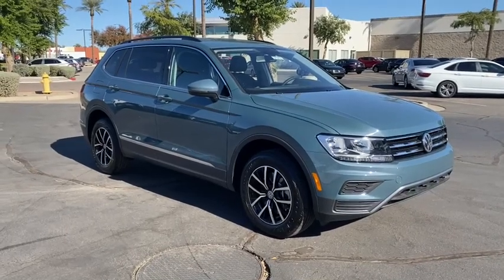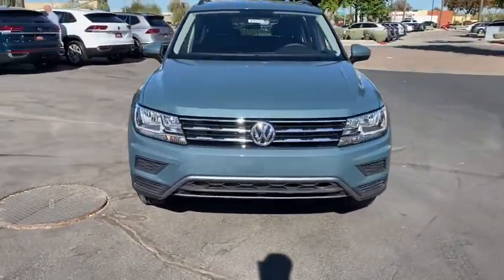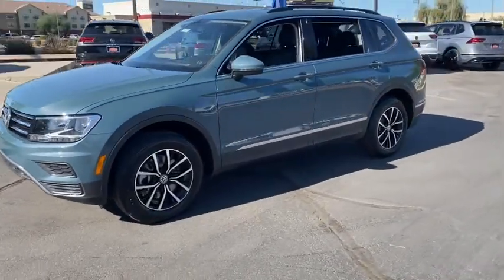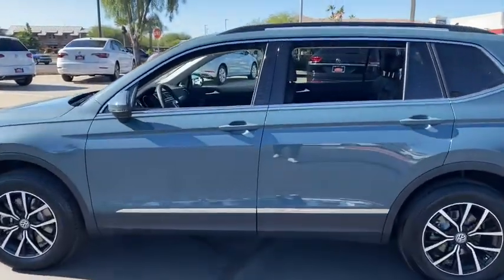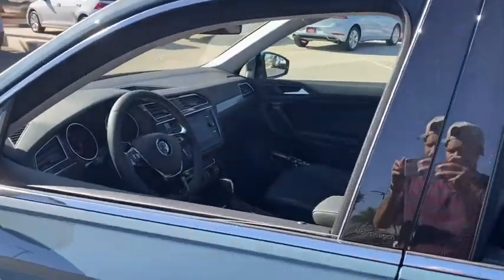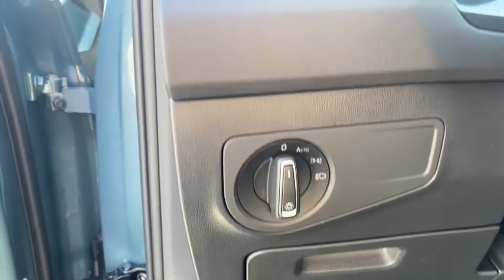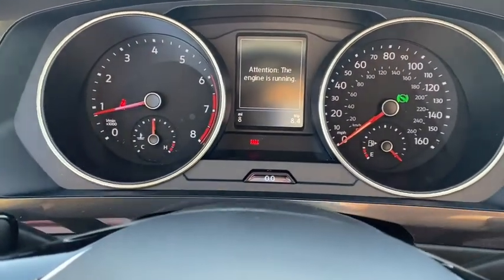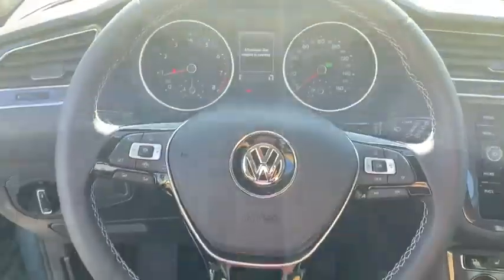2021 Volkswagen Tiguan Mesa, Gilbert, Chandler, Tempe, Queen Creek, AZ 21272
New 2021 Volkswagen Tiguan available in Mesa, Arizona at Berge Mazda Volkswagen. Servicing the Gilbert, Chandler, Tempe, Queen Creek, AZ area.
2021 Volkswagen Tiguan 2.0T SE - Stock#: 21272 - VIN#: 3VV3B7AX9MM023535

Blue Metallic 2021 Volkswagen Tiguan 2.0T SE FWD 8-Speed Automatic with TiptronicbrbrServing Arizona since 1972.brbrbrRecent Arrival! 23/29 City/Highway MPG